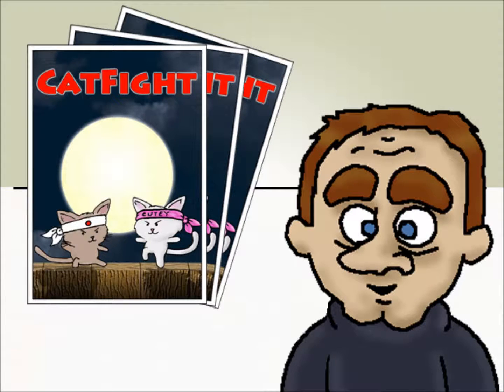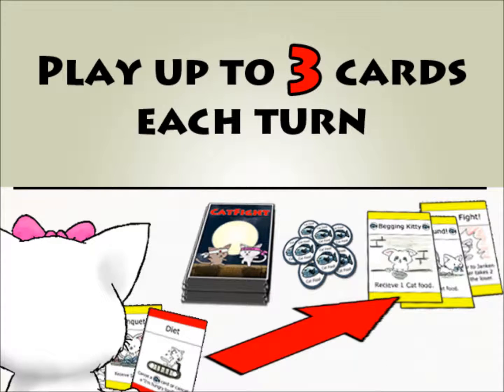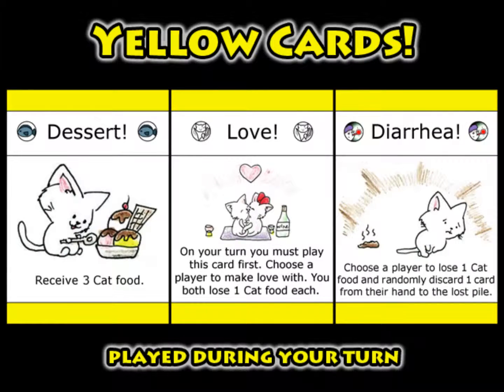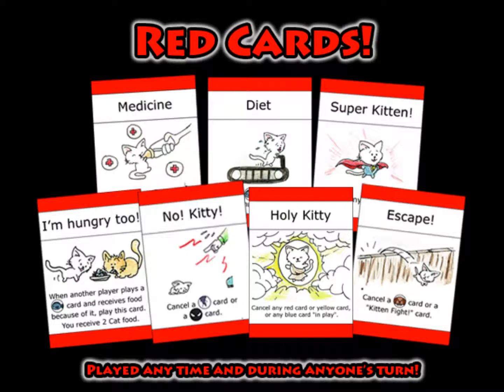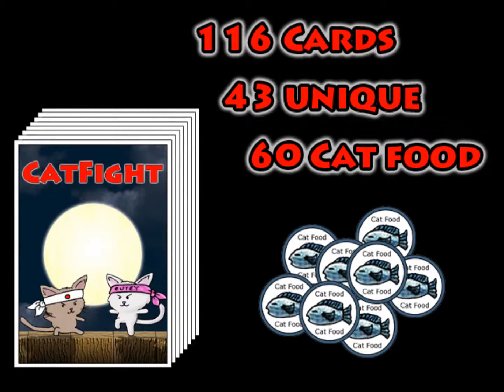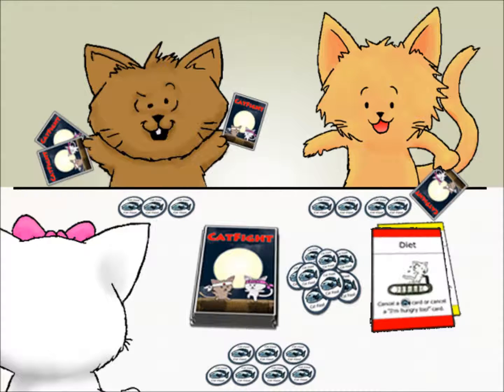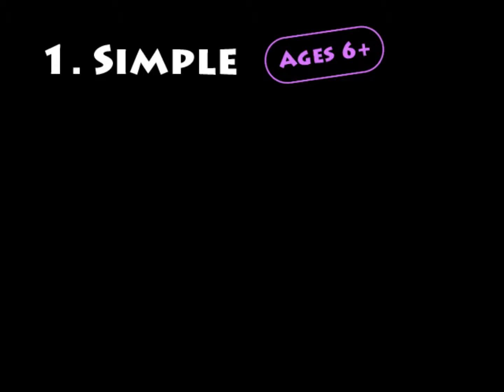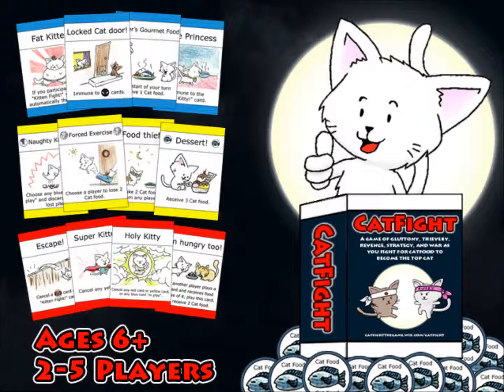CatFight Kickstarter Video 2016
CatFight is a card game where players are kittens fighting for cat food to become the top cat. In order to win players have to collect 12 cat food by playing a variety of cards that partake in gluttony, thievery, revenge, and strategy.

Be warned; the more cat food you have the more likely your opponents will target you first with vicious attack cards as players have the choice to target any player they wish. Inevitably what happens then is that players' cat food tallies will remain very close to one another resulting in the final stages of the game coming down to the wire as players make their decisive move to victory. And because players can intervene at any stage, even during your turn, a planned move for victory could ultimately be stopped, even backfire, with surprise attacks, twists, and counterattacks as your opponents will join forces to keep you from reaching your goal. How these final stages play out and the winner determined, will depend on you and the strategy you employ.

So if you like cute cuddly kittens of cheeky mischievous nature, please support CatFight and be part of this wild, unpredictable, and fun game playing with friends and family!